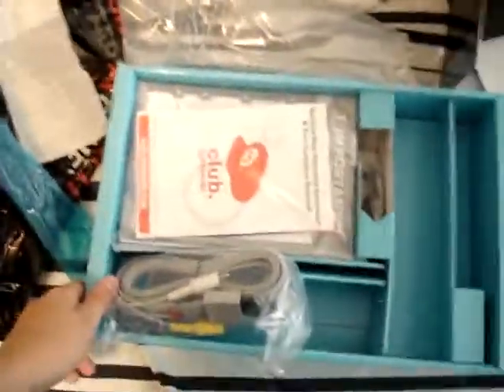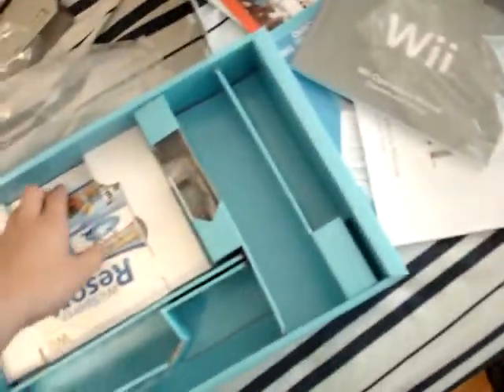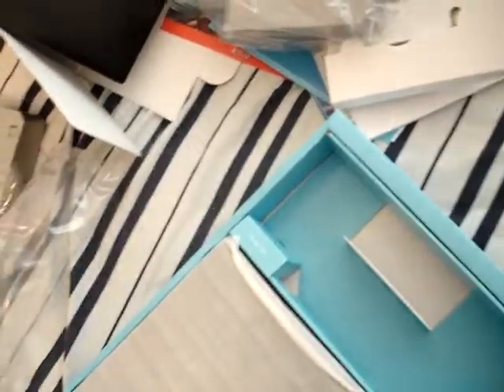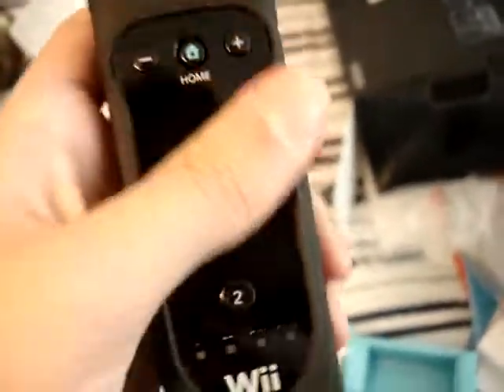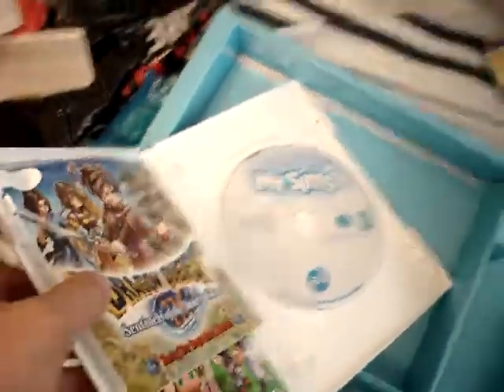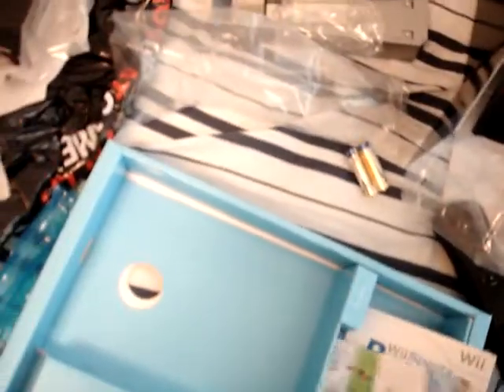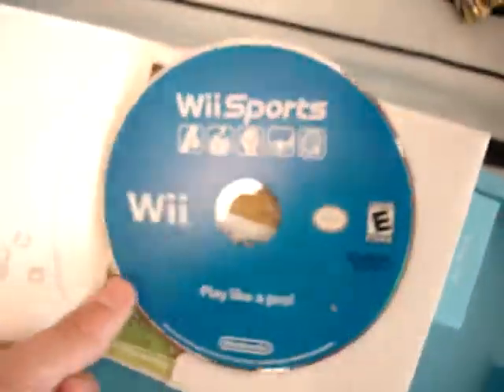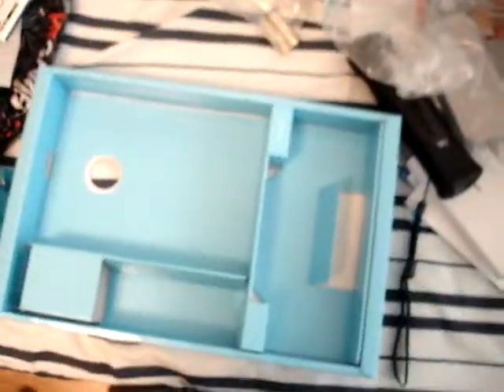nintendo wii unboxing ( black ) part 2 ( final )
my second part of my wii unboxing